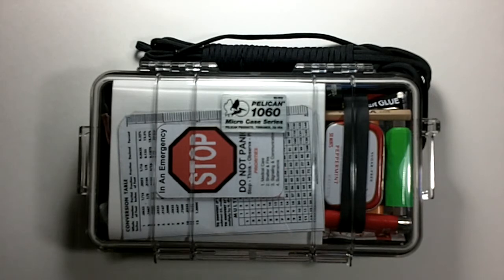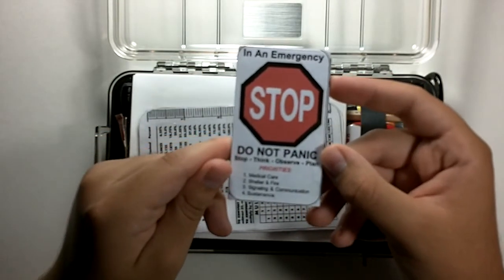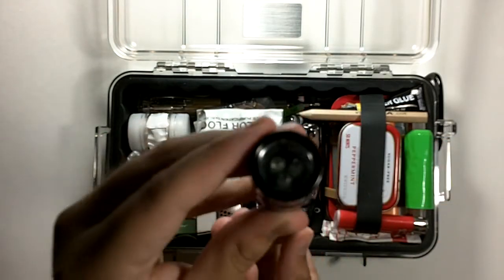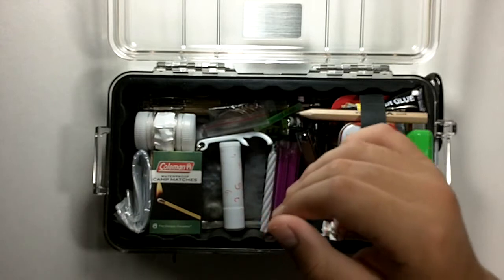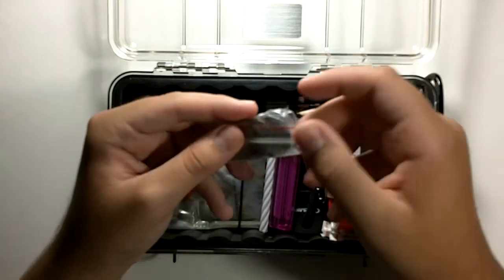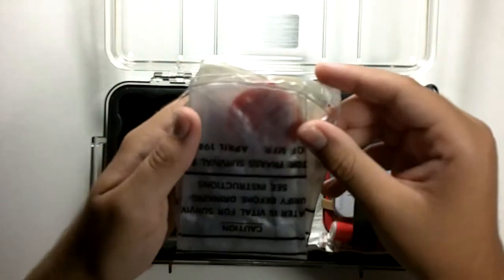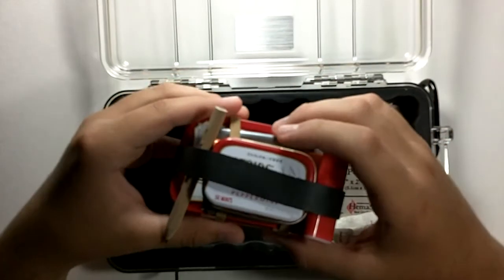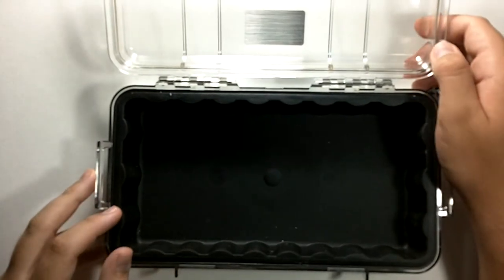Pelican Survival Kit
1060 Micro Case
Interior Dimensions:
8.25" x 4.25" x 2.25" (20.9 x 10.8 x 5.7 cm)